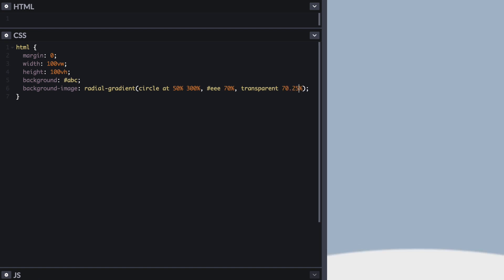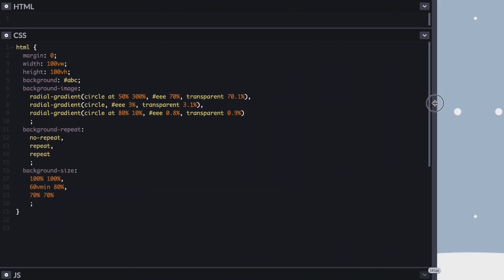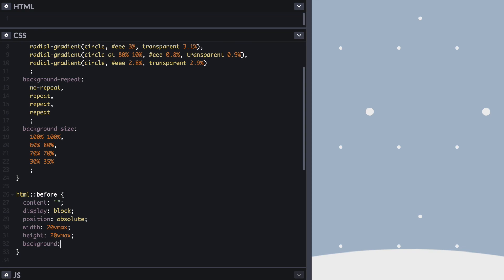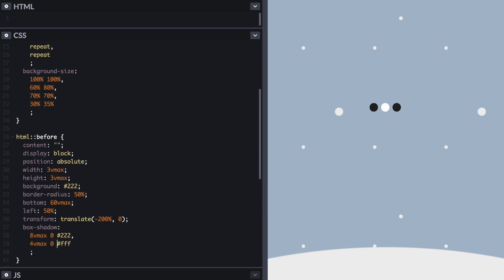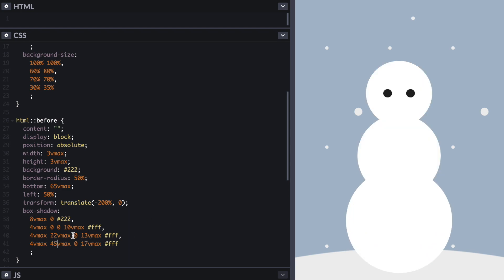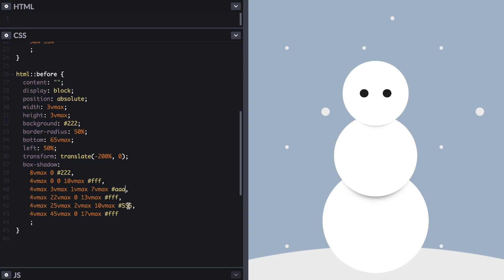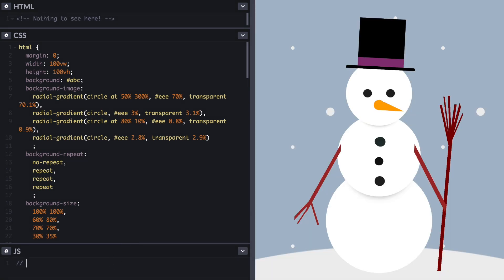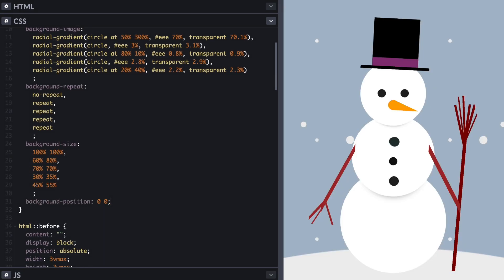Drawing a snowman with CSS (explained)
An explained version of how to draw a snowman over an animated snowy scene in CSS without HTML (*apart from the html tag.)